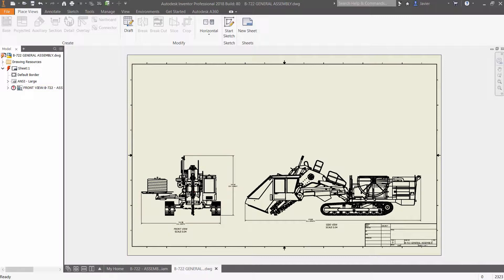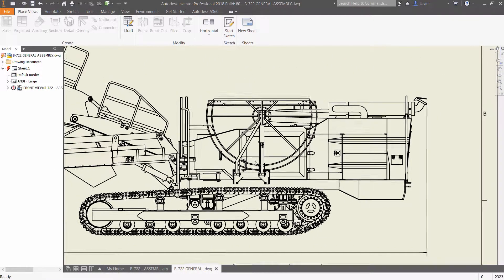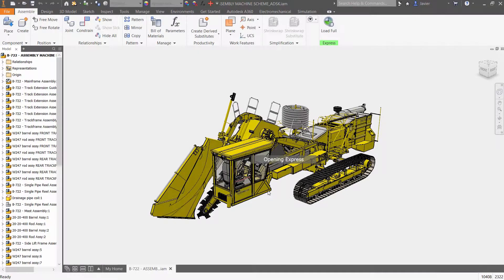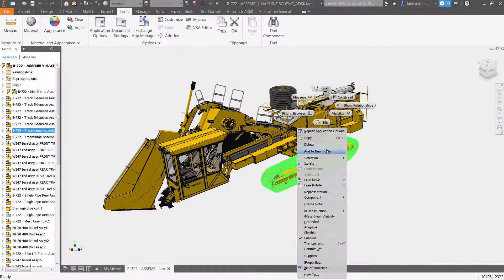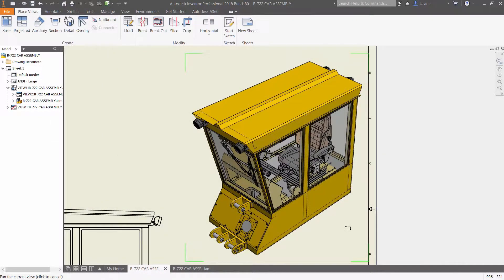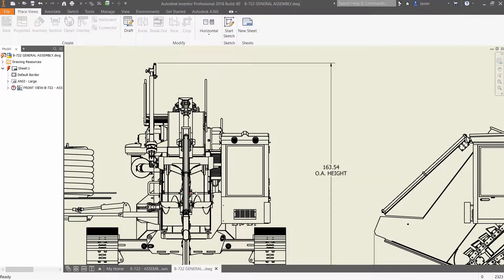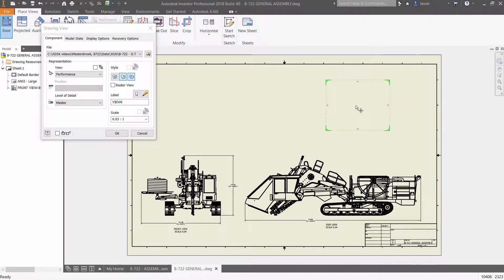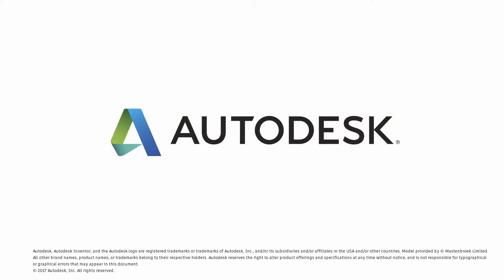Large Assembly Enhancements Inventor 2018